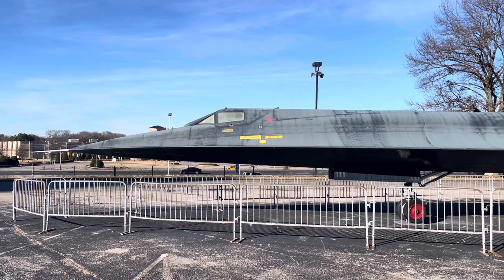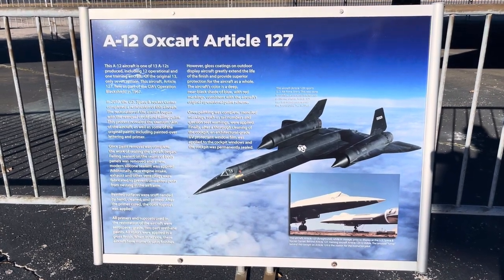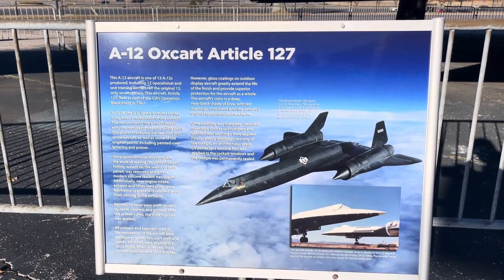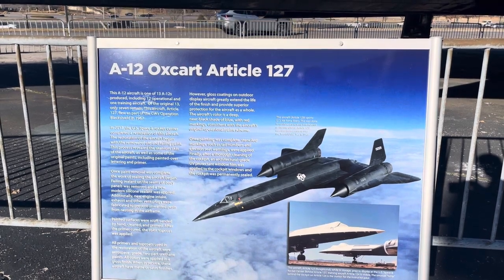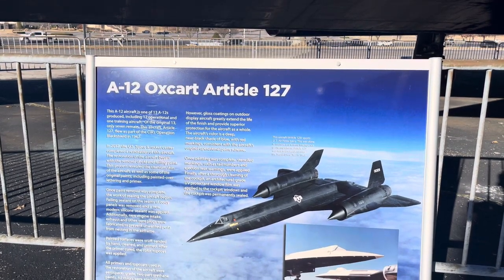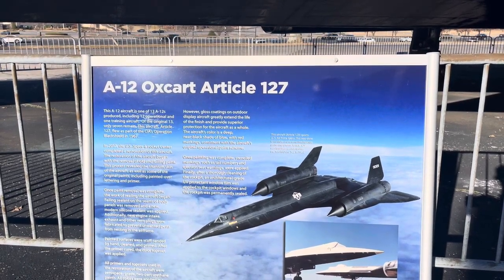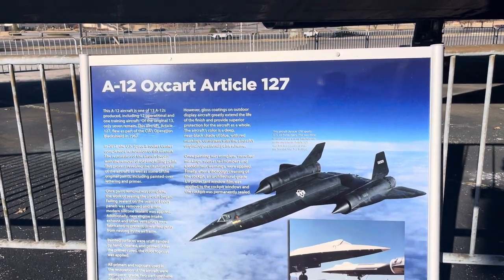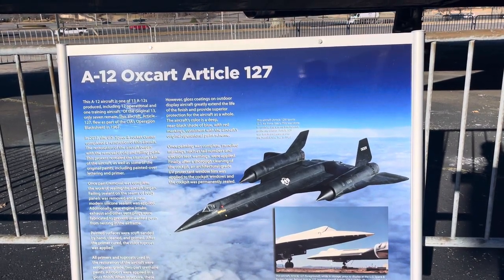A-12 Oxcart Article 127 flew as part of the CIA's Operation Blackshield in 1967.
Very nice aircraft we’ve had the privilege of seeing today at the Space and Rocket Center in Huntsville, Alabama, while snagging tickets for “Star of Bethlehem”, playing in the Intuitive Planetarium.

Merry Christmas!

This A-12 aircraft is one of 13 A-12s
-produced, including 12 operational and one training aircraft. Of the original 13, only sevent remain This aircraft, Article 127, flewas part ofthe CIA's Operation Blackshield in 1967.
In 2017, the U.S. Space & rocket Center completed a restoration of this airealt.
The restoration of the aircait began with the removalof old and falling paint.
This process revealed the titanium skin of the aircraft, as well as some of the original paints, including painted-over lettering and primer.
Once paint removal was complete the work of sealing the aircraft began.
Failing sealant on the seams of body panels was removed and a new, modern silicone sealant was applled.
Additionally, new engine intake, exhaust and other vent plugs were fabricated to prevent unwanted pests from nesting in the airframe.
Painted surfaces were scuff-sanded by hand, cleaned, and primed, After the primer cured, the color topcoat was applied.
All primers and topcoats used in the restoration of the aircraft were aerospace-grade, two-part urethane paints. All colors were applied in a gloss finish. When in service, these aircraft have matte or satin finishes.
However, gloss coatings on outdoor display aircraft greatly extend the life of the finish and provide superior protection for the aircraft as a whole.
The aircraft's color is a deep, near-black shade of blue, with red markings, consistent with the aircraft's original operational paint scheme.
Once painting was complete, stenciled markings such as tail numbers and ejection seat warnings, were applied.
Finally, after a thorough cleaning of the cockpit, an architectural-grade
UV protectant window film was applied to the cockpit windows and the cockpit was permanently sealed.